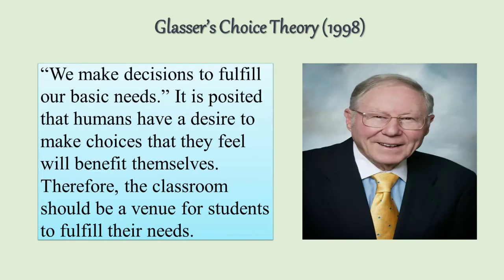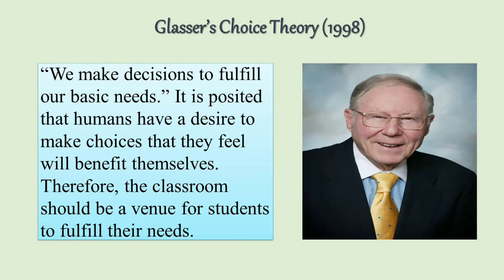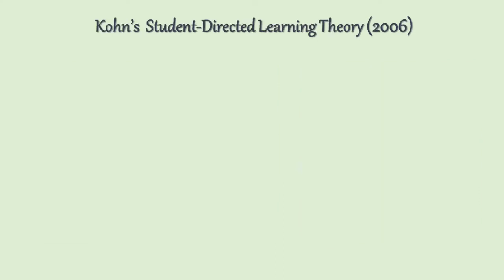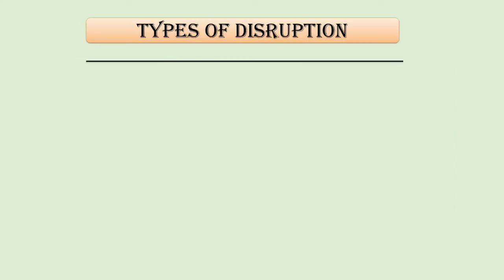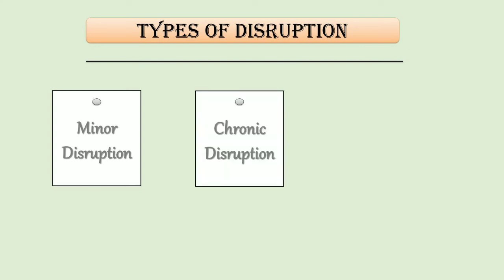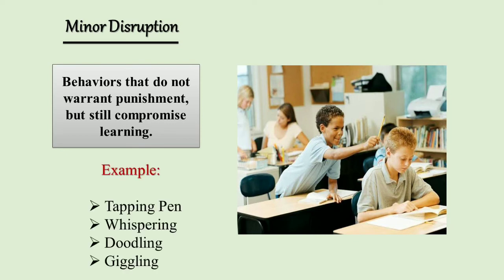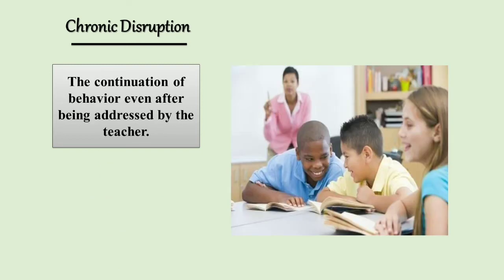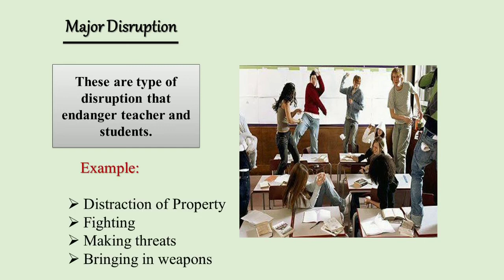Managing students’ behaviors in the classroom - REIELYN